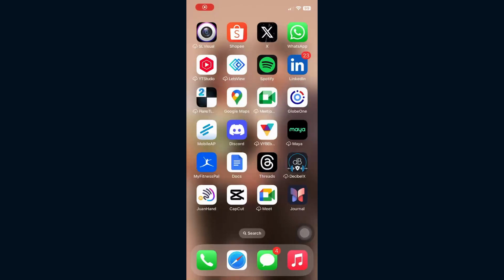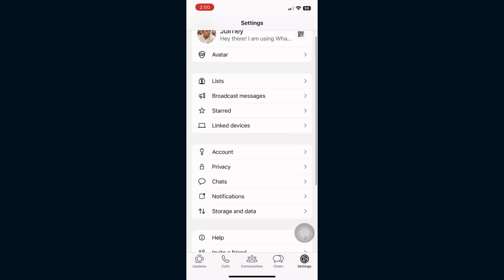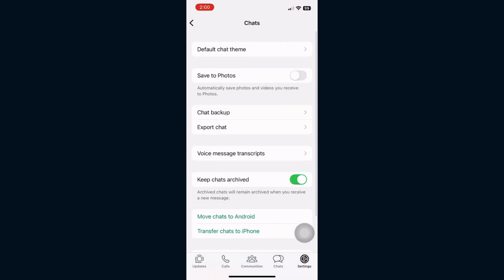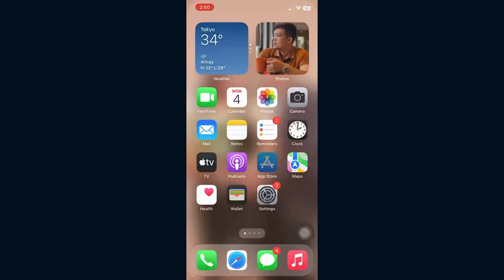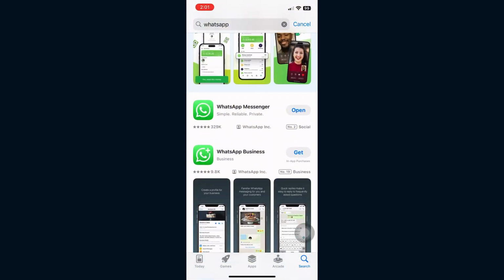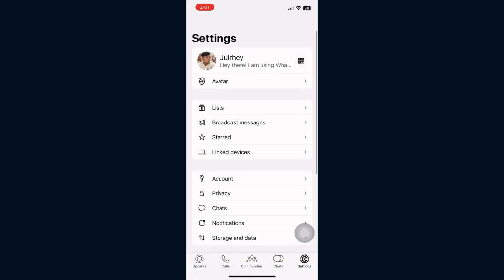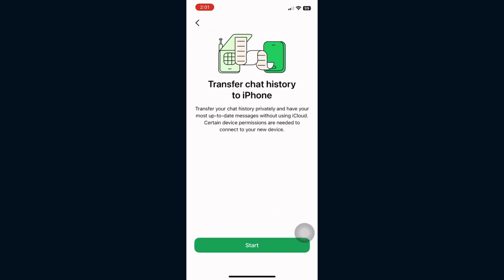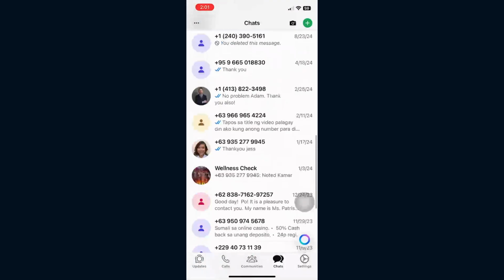How to Restore WhatsApp Backup on iPhone from iCloud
"How to Restore WhatsApp Backup on iPhone from iCloud: Quickly retrieve your chats and media on your iPhone with this straightforward guide. Perfect for getting your WhatsApp data back effortlessly."